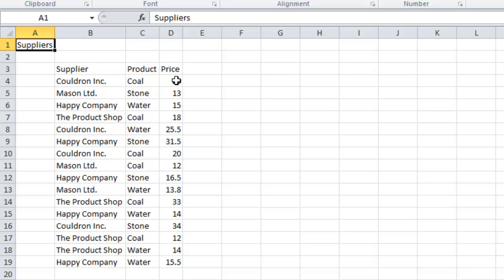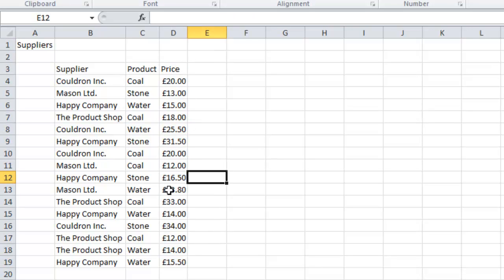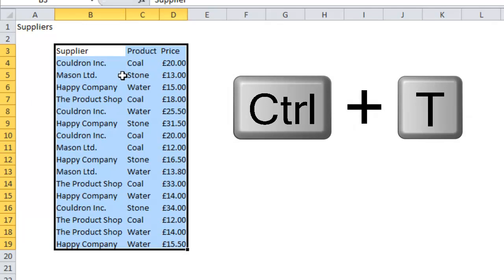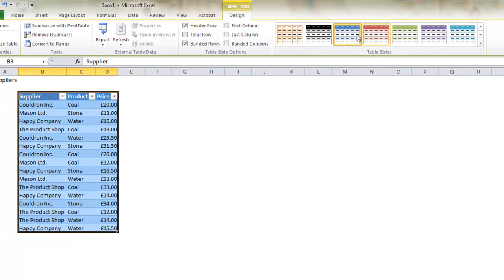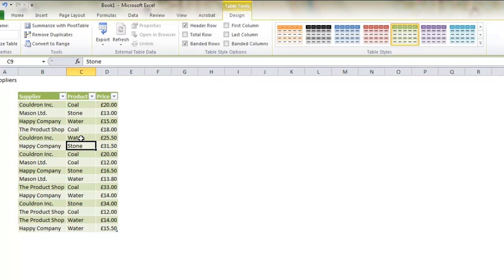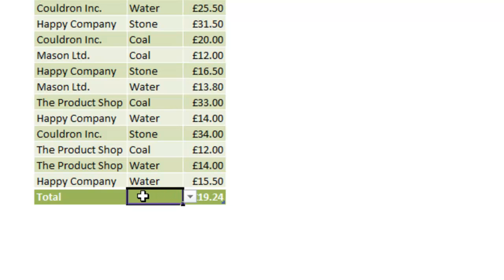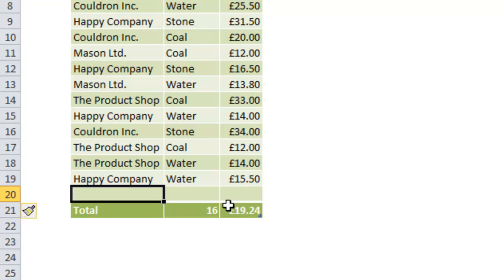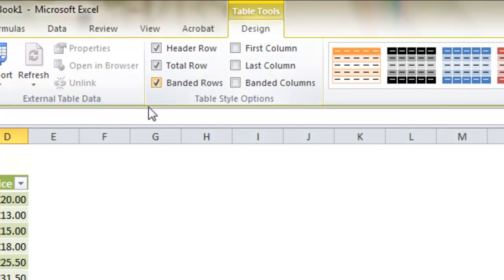Making Nice Looking Data in Excel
How to make your data look nicer using tables and formatting in Excel 2010